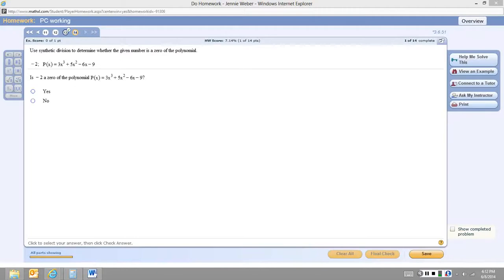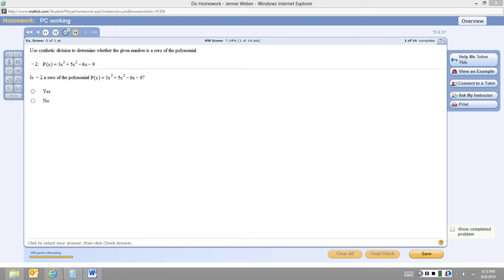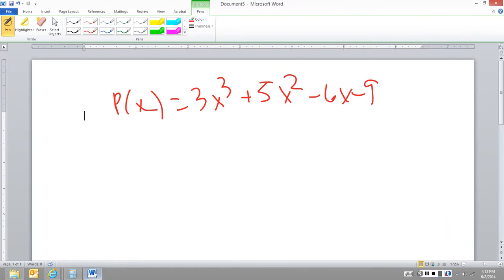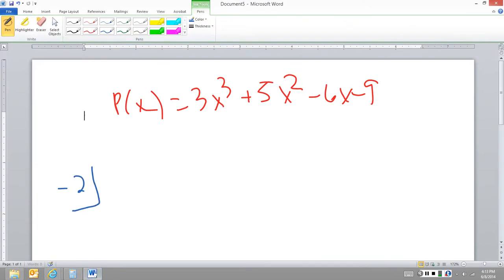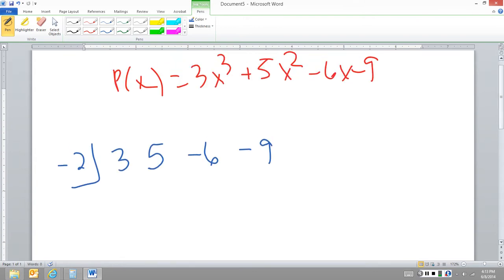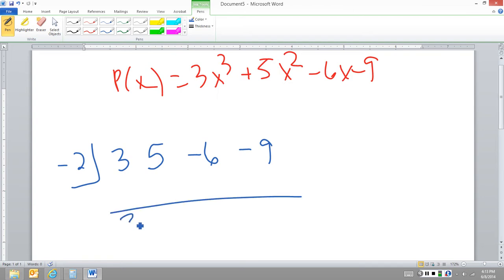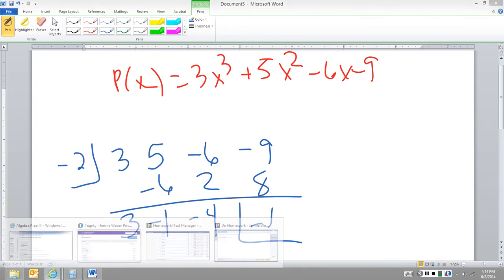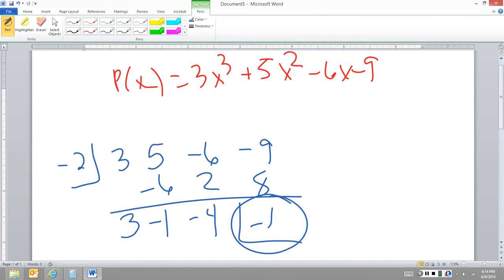3.3 - Checking Zeros with Synthetic Division [Math 151]